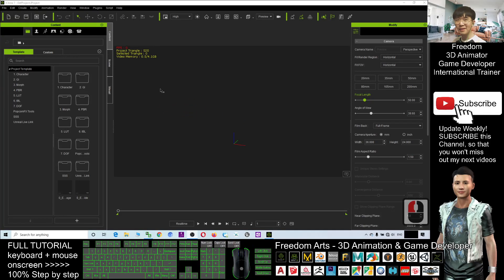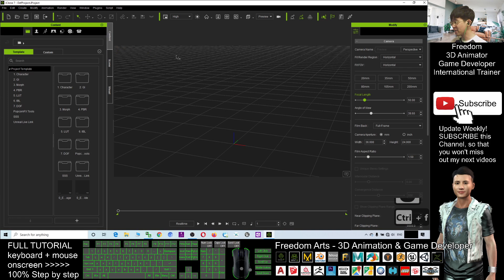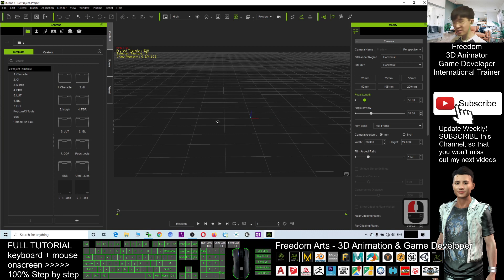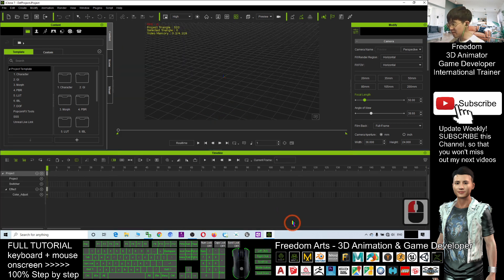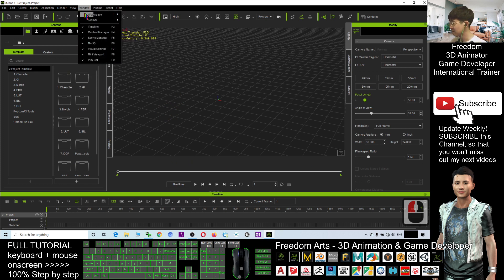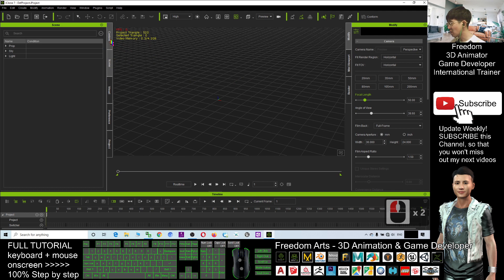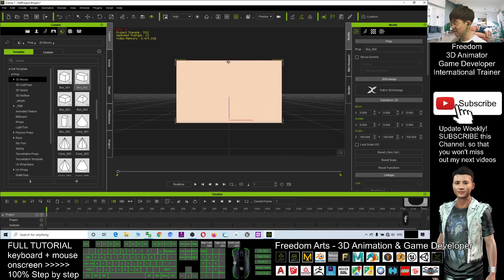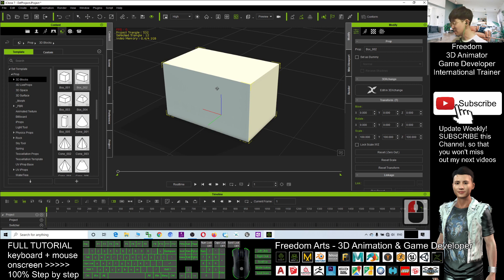Basic Navigation and GUI - iClone 7 Tutorial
- Hey guys, how to navigate, rotate preview camera, and call out any panels for iClone 7? If you are new to iClone 7, this tutorial is for you! ENJOY! and have fun! Happy animation and game developing!

iClone,Basic,Beginner,Navigation,GUI,Tutorial

Your friend,
FREEDOM